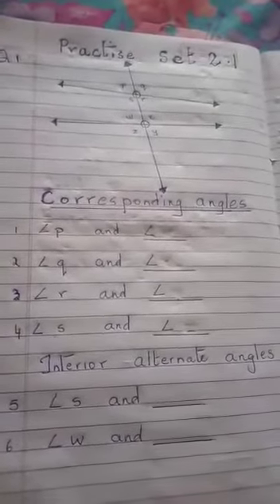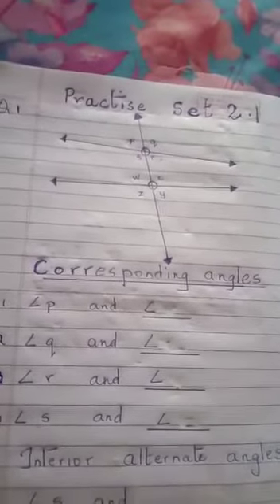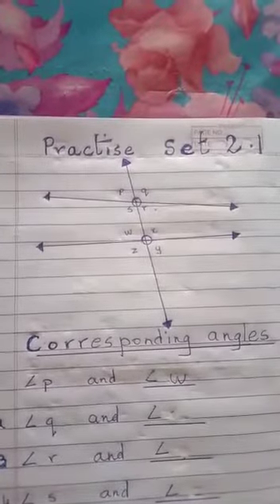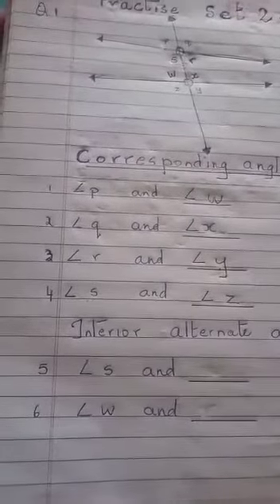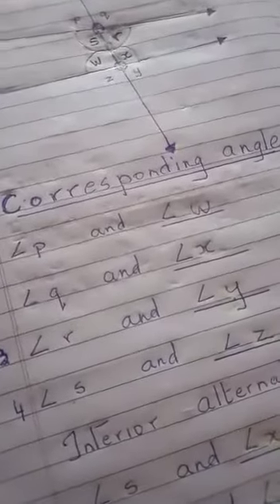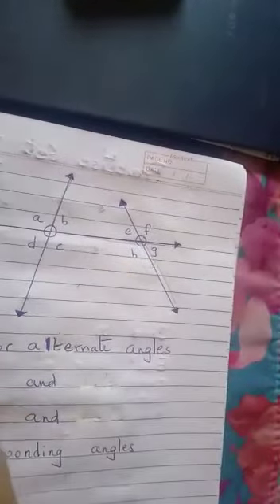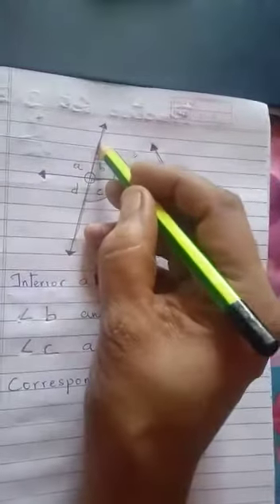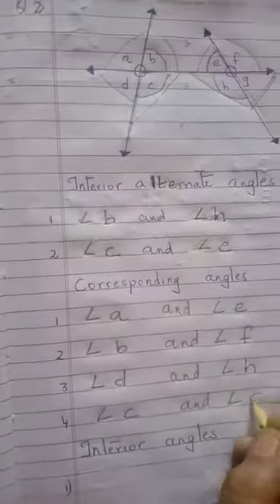STD. 8 - MATHS - CHAPTER 2 - PRACTICE SET 2.1 [LECTURE 1]